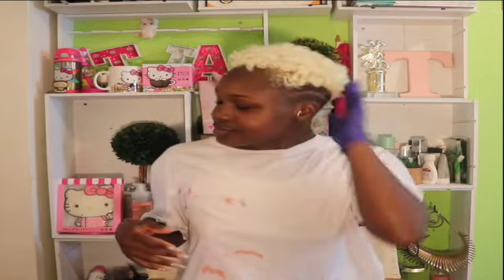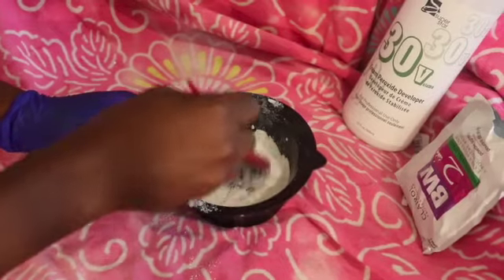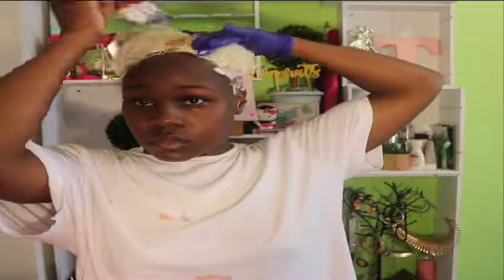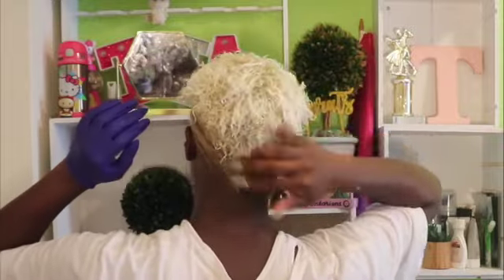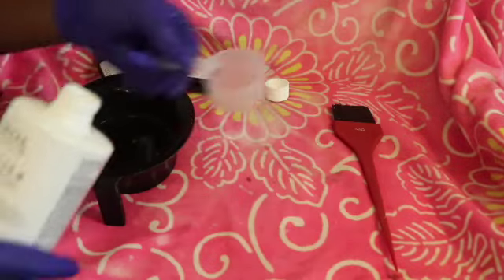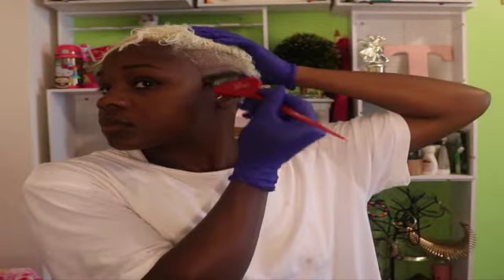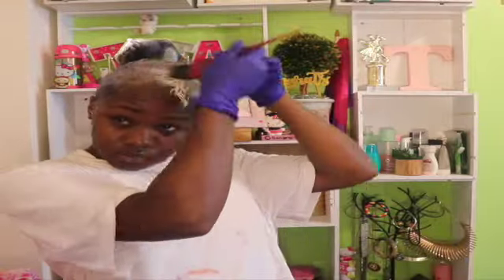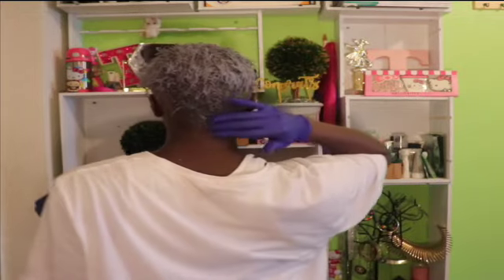HOW TO: SILVER/GREY HAIR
Wassup Boss Family! I will be showing you how I was able to achieve this Silver/Grey color on my short hair.

I love & appreciate you all, I hope you have a wonderful day  ❣️